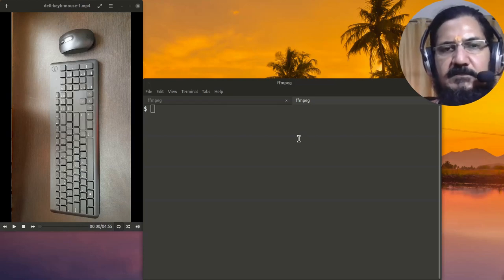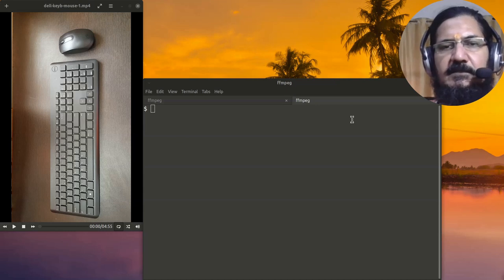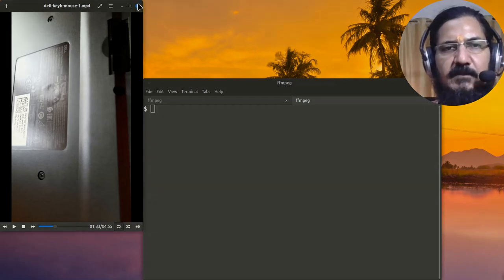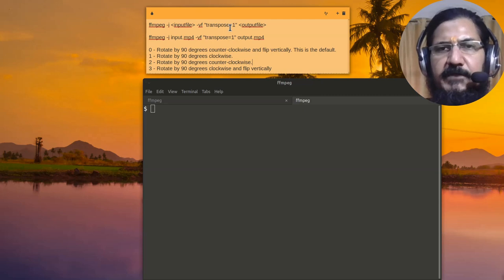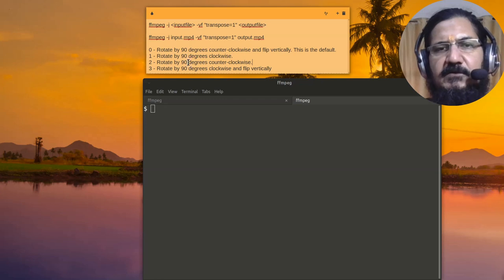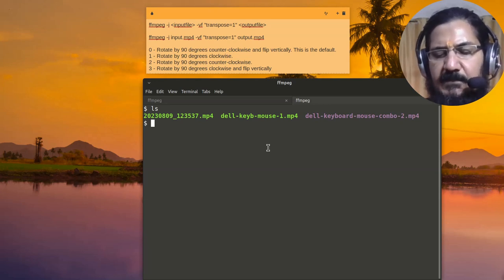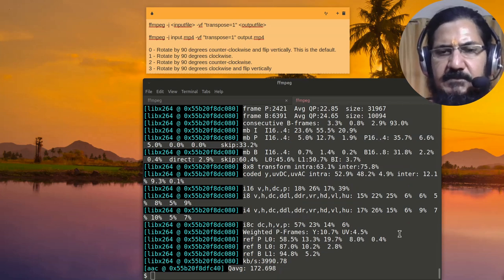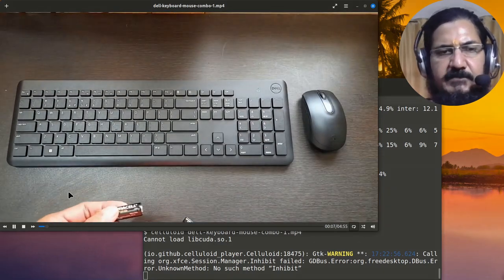Rotate videos with FFMPEG in GNU/Llinux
This video show how you can rotate video easily in linux with ffmpeg